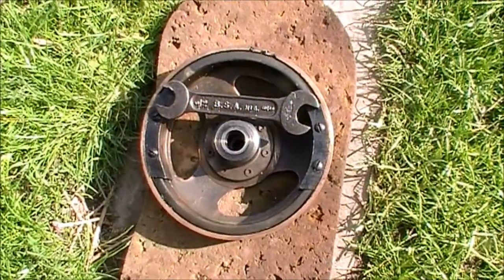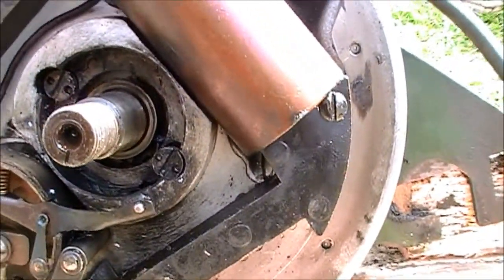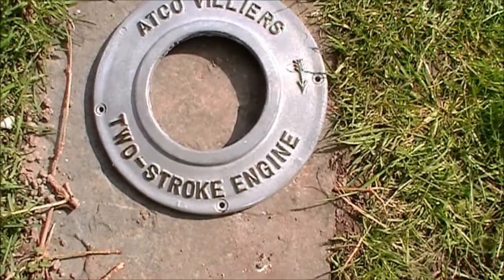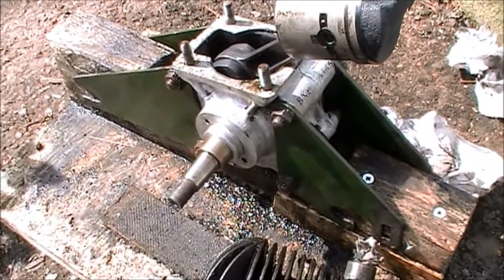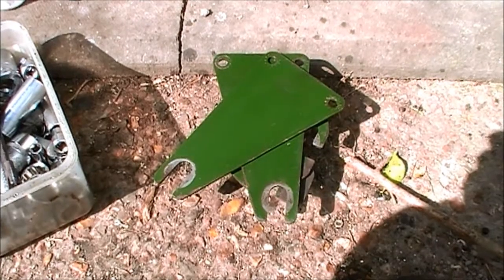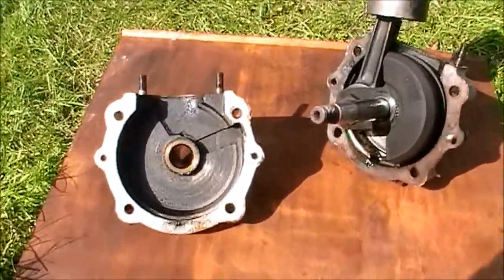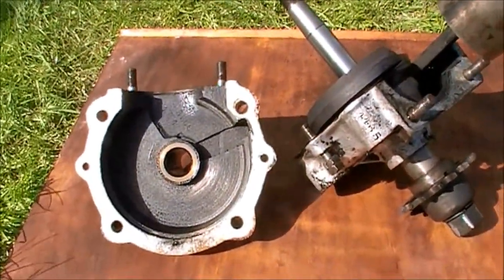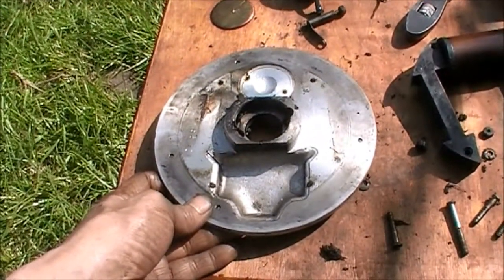Atco Villiers engine. Part 2.